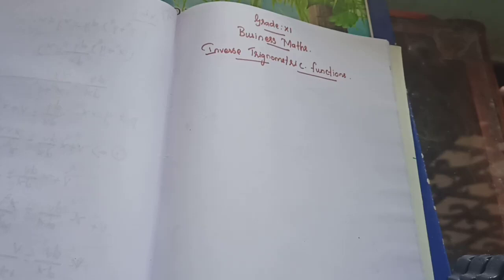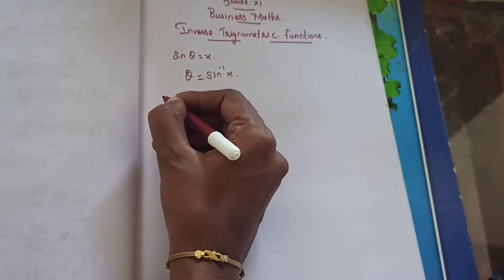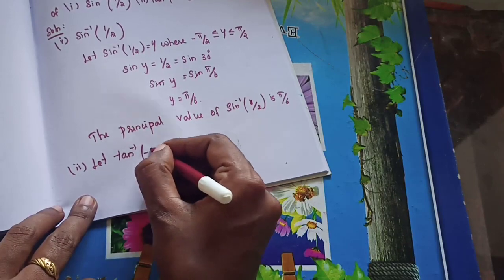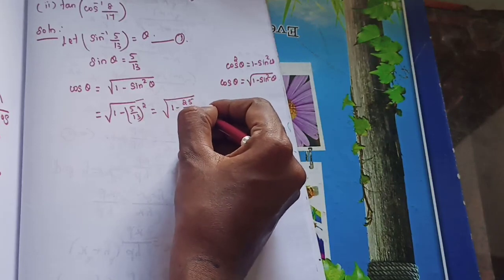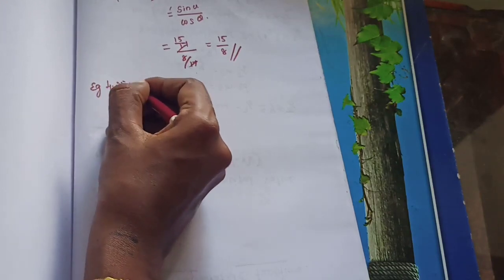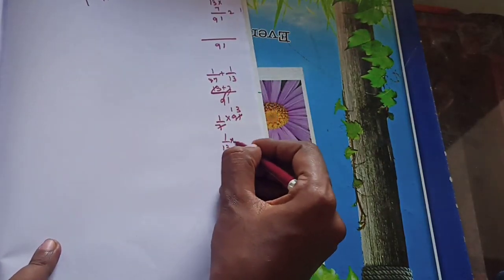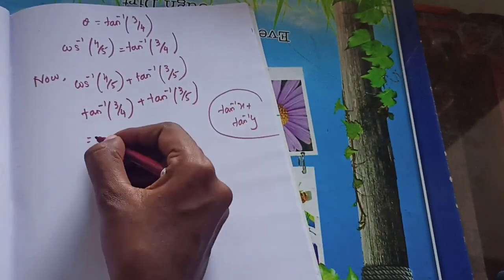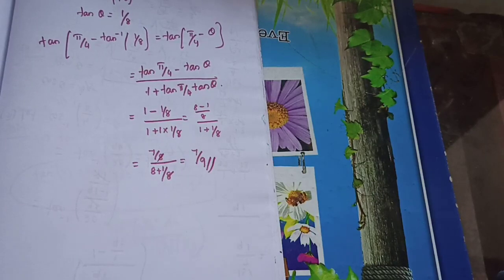Grade XI - Business Mathematics || Trigonometry || Online Class